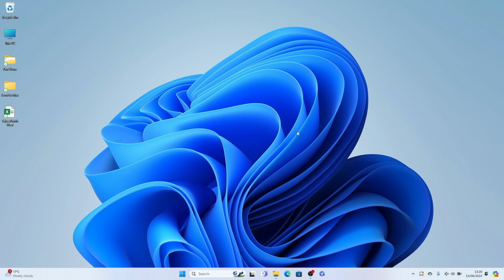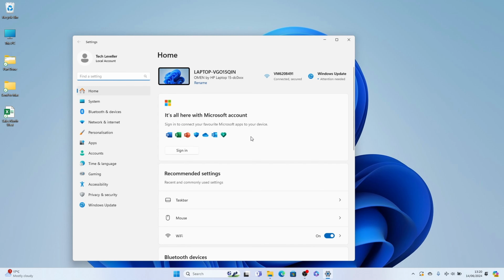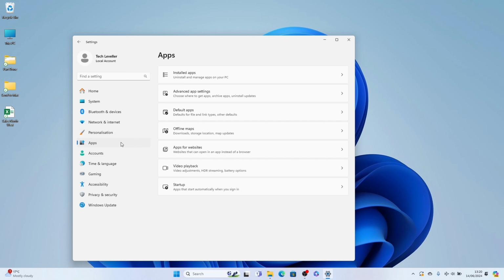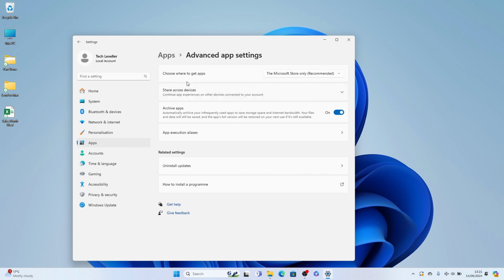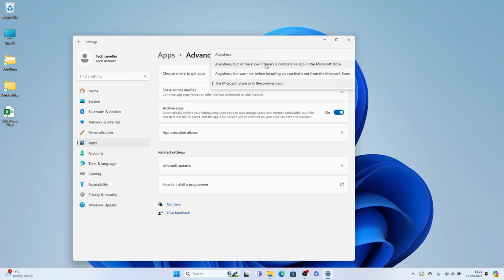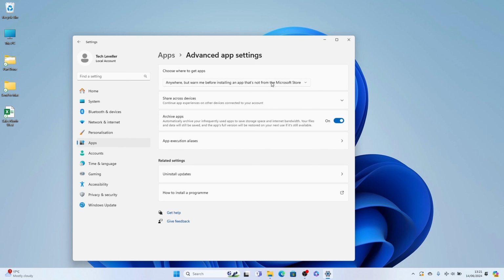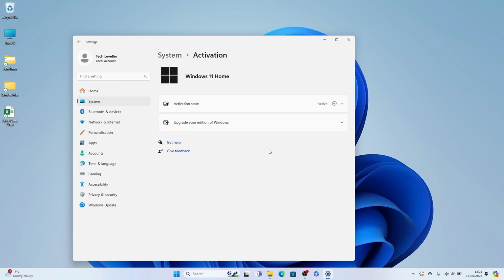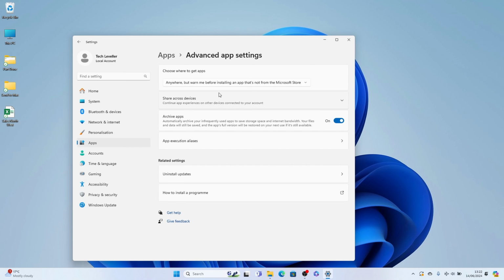How to Install Apps Not From the Microsoft Store on Windows 11 or 10 PC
Learn How to Install Apps Not From the Microsoft Store on Windows 11 or 10 PC.

0:00 Windows Help Intro
0:10 How to Install Apps Not From the Microsoft Store on Windows 11 or 10 PC